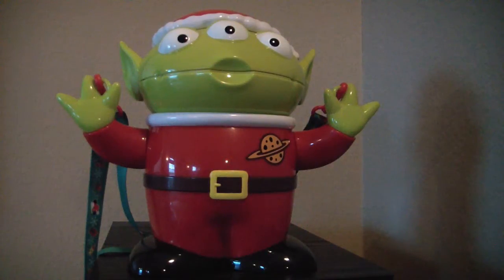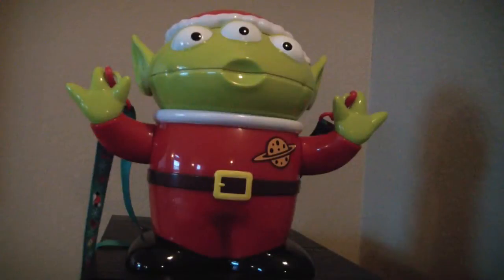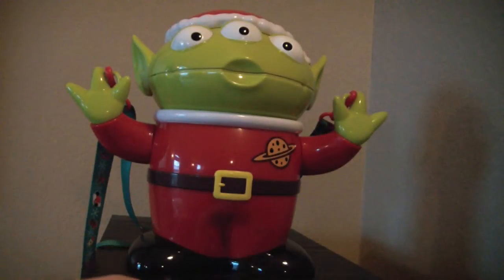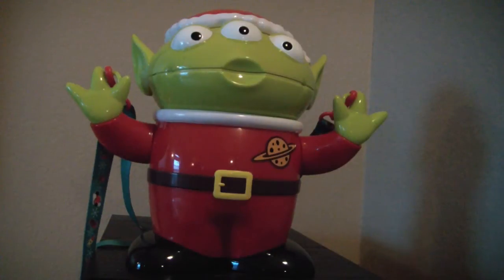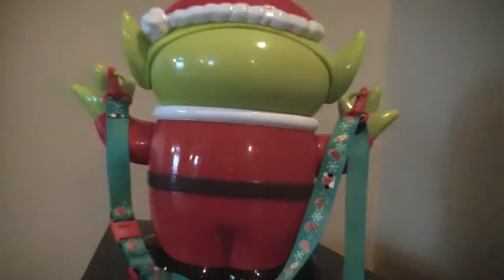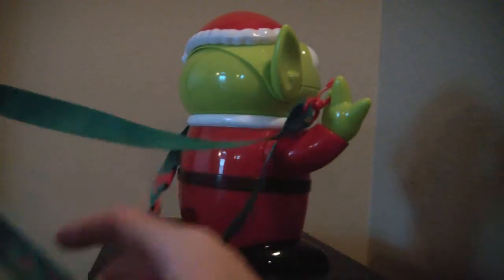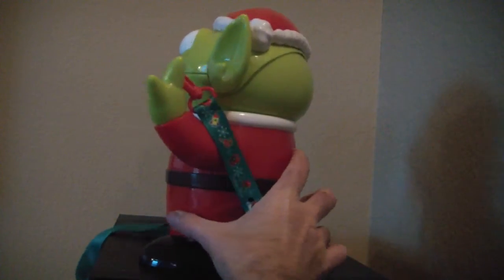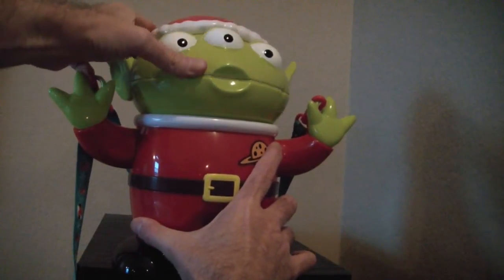Tokyo Disney Little Green Man Holiday Popcorn Bucket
A popcorn bucket from Tokyo Disney featuring the Toy Story Little Green Man in Holiday Attire.